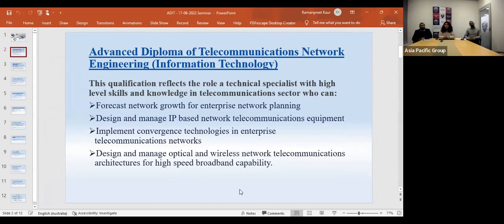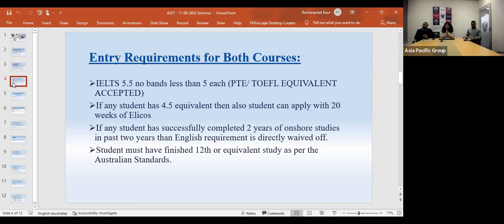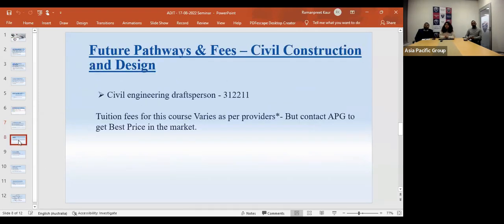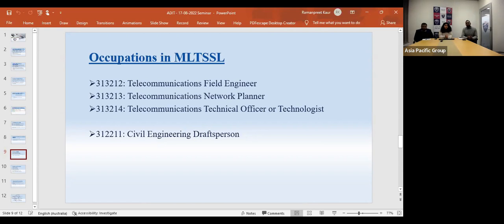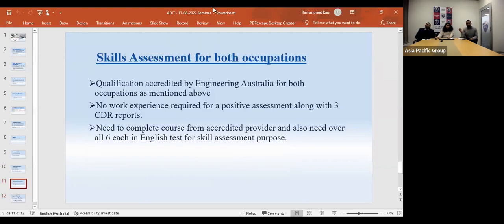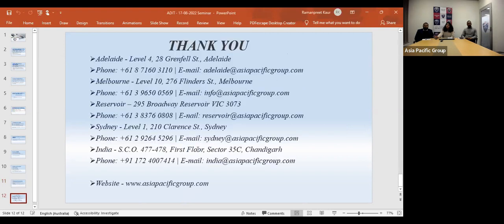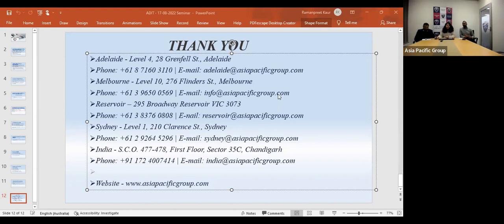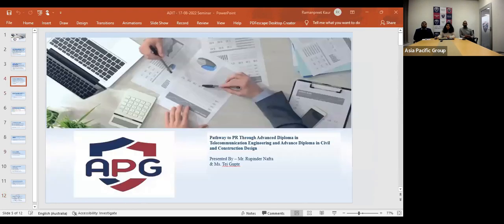Webinar on Civil & Telecom Engineering PR Pathway Options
👉 Here's the recording of the Webinar on Civil & Telecom Engineering PR Pathway Options held on August 17, 2022. During the webinar, Mr. Rupinder Singh Nafra (MARN 1681196) & Ms. Tejashree Gupte provided valuable insights on civil & telecom engineering PR pathway options in Australia! 👈

➡️ Should you need more information on this topic or anything related to civil & telecom engineering PR pathway options in Australia, please feel free to get in touch with us. 👈

🚩 Asia Pacific Group Philippines | 📱 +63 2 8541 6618